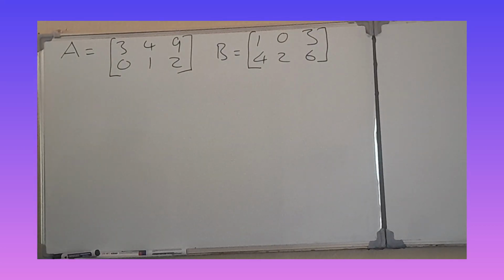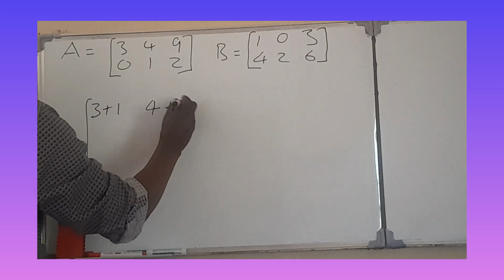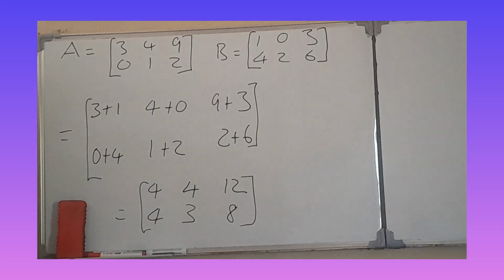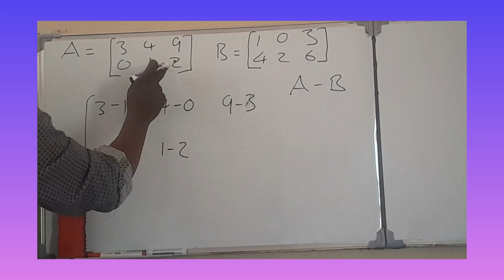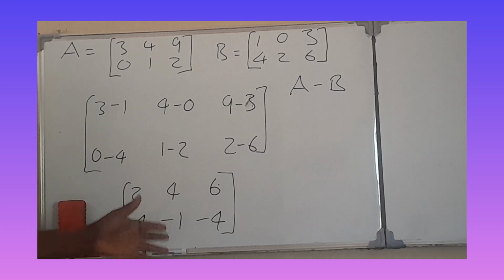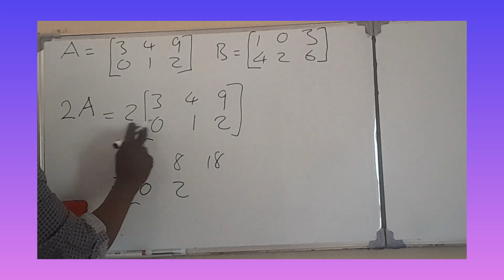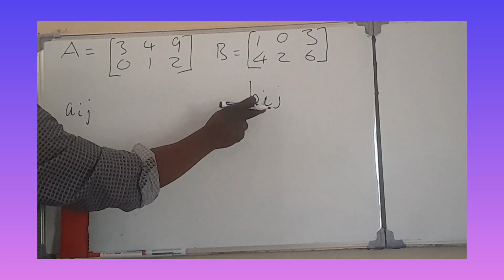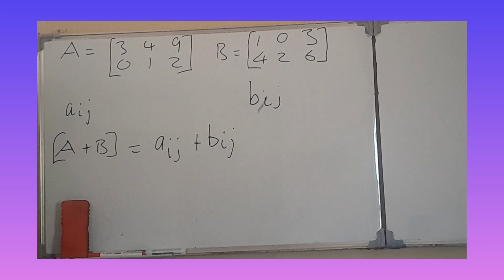Addition and scalar multiplication of matrices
Addition of matrices.  Subtraction of matrices. scalar multiplication